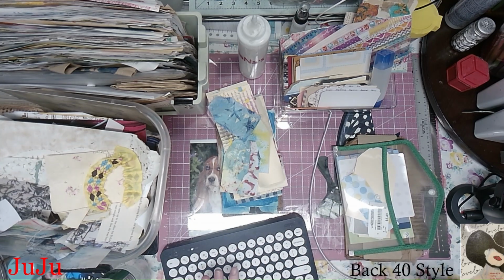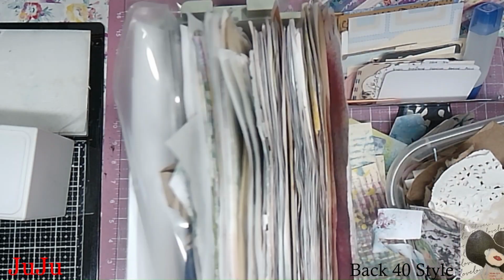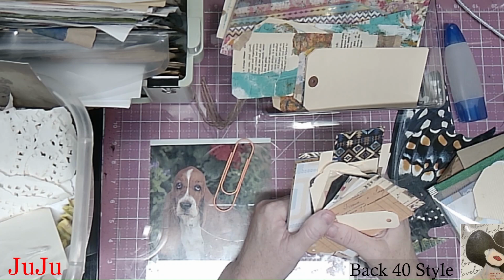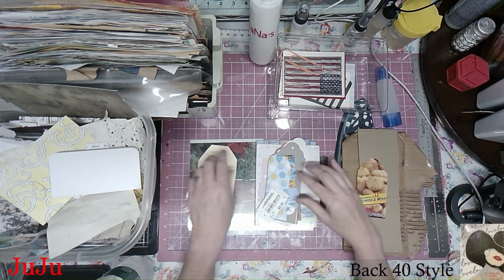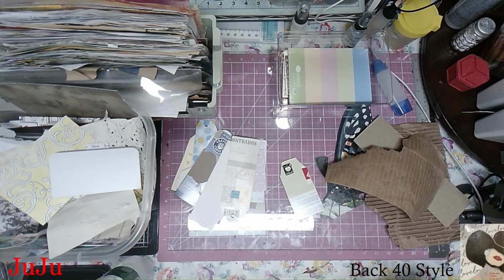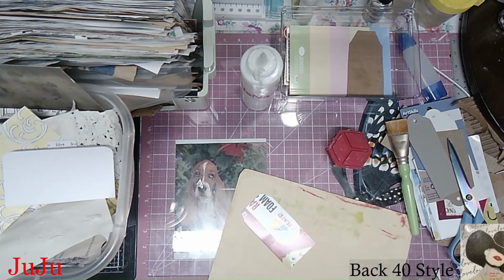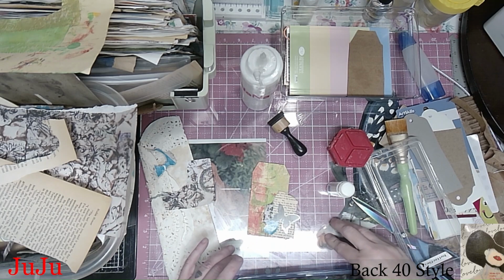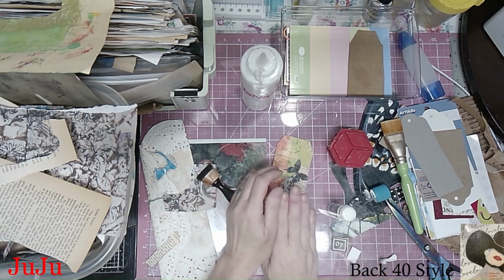August challenge Update & Step by Step ( StellaBug) How to Make a TAG!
New Challenge from the Facebook Group Daisies and Grace.
AUGUST Challenge  GO TO FACEBOOK AND PLAY ALONG! I Double Dog Dare You!

Never know what's going to happen on the back 40!
Love and Hugs Momma JÙJÚ Let's Join the Happy Mail Movement – see about me for more information.

Darla Phillips  @DarlaPhillips92